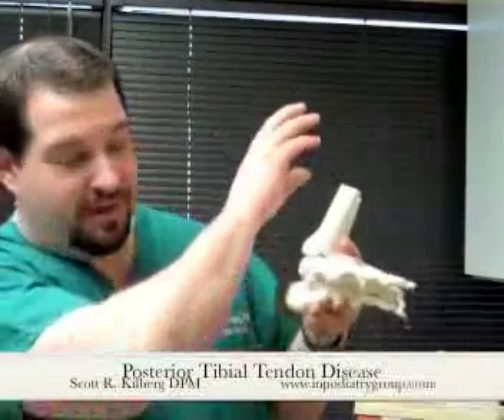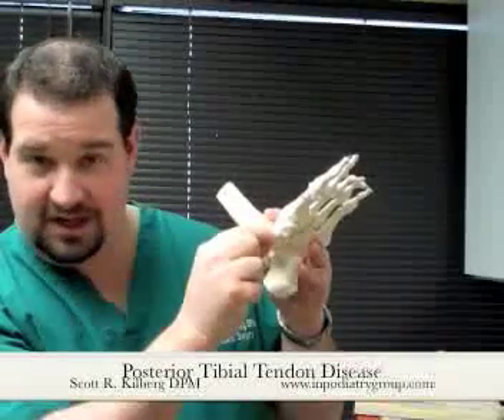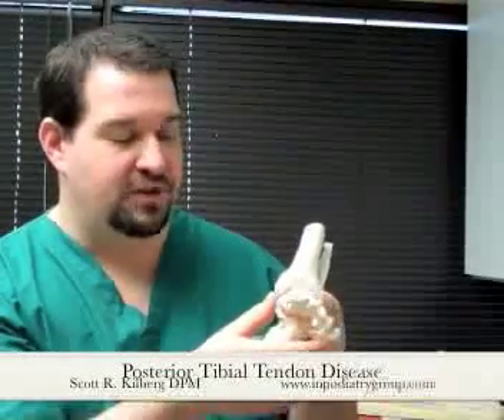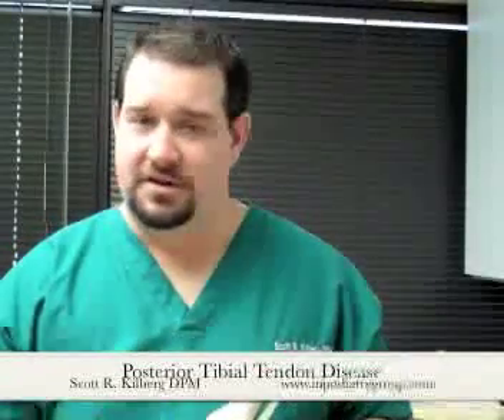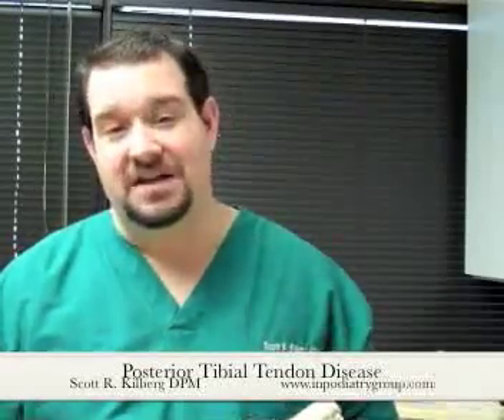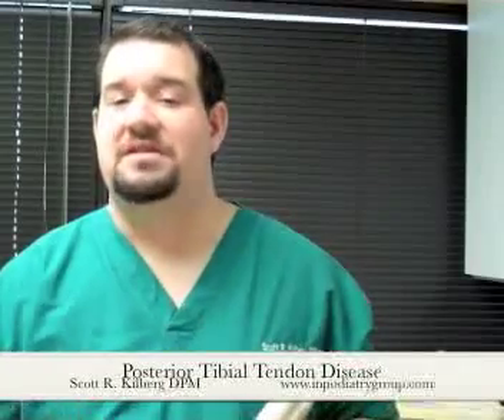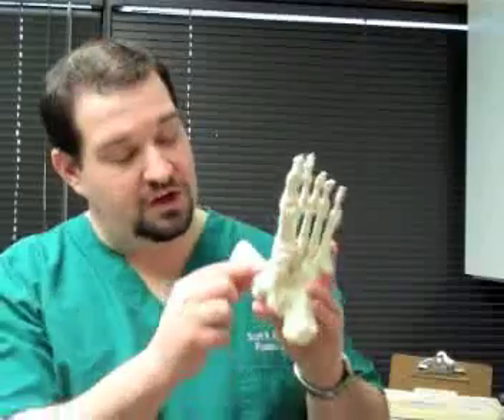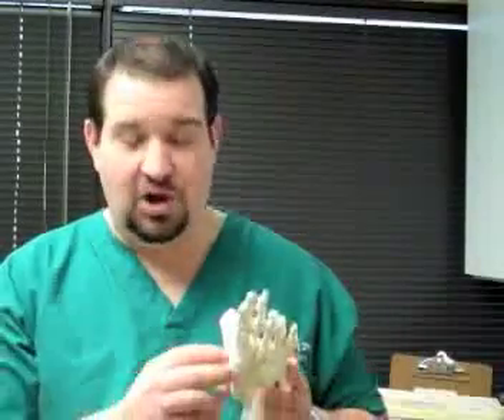Posterior Tibial Tendon Disease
This video discusses disease of the posterior tibial tendon, an important tendon in the foot and ankle.  Tendonitis, tendon damage, and tendon dysfunction are discussed, as well as treatment options.